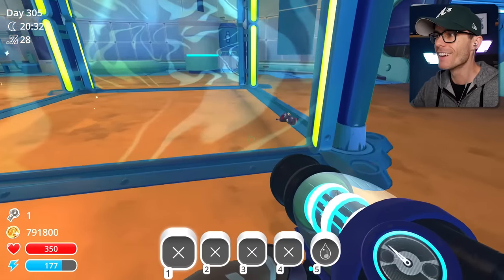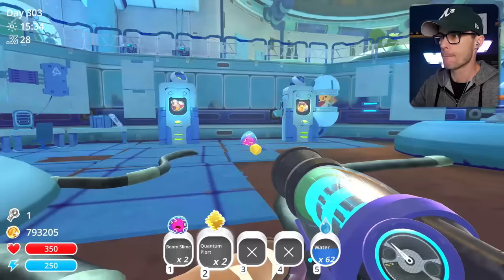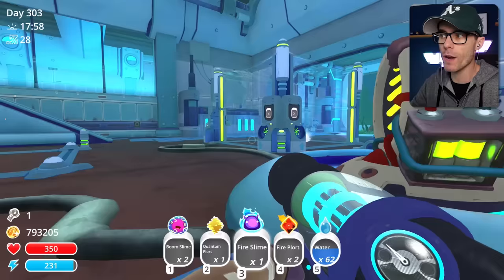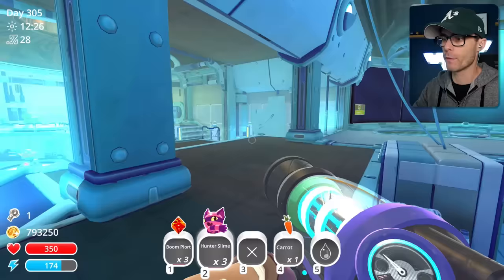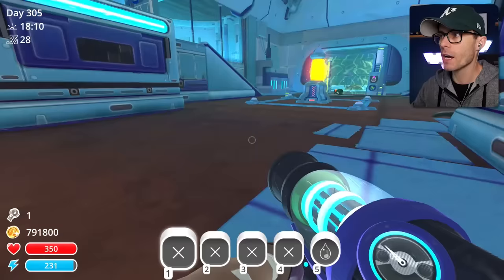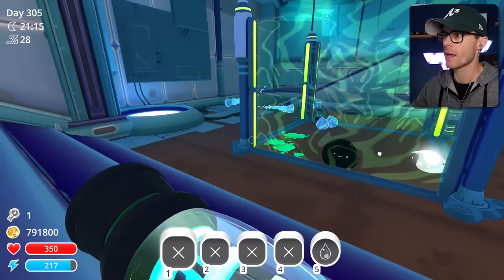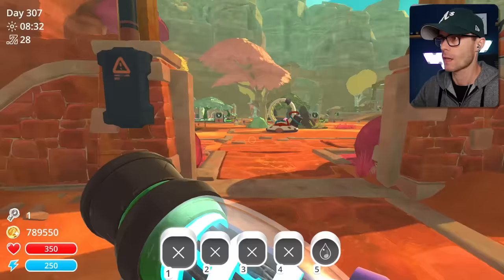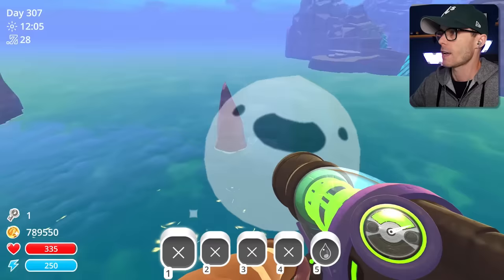Black Hole Slime VS Tarr! Who would win? - Slime Rancher Mod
These slimes are best friends. In this mod, the Black Hole Slime and the While Hole Slime pair together to make the new Singularity Slime duo! This is a family friendly Slime Rancher gameplay video.